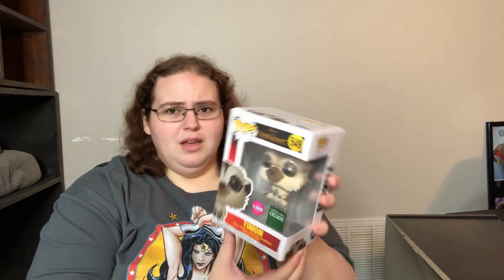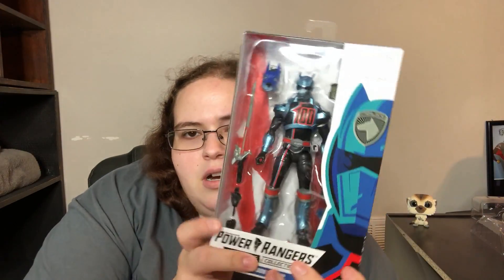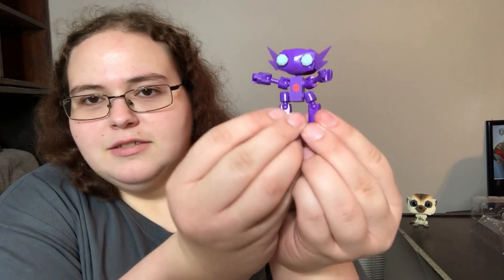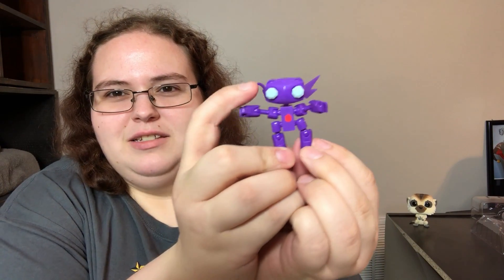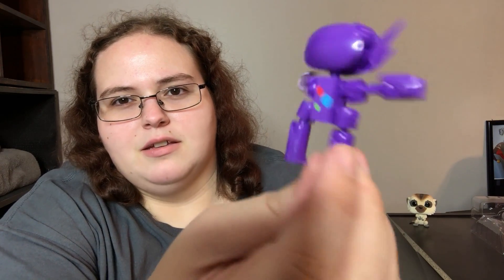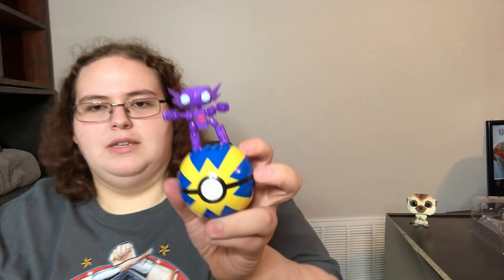A Very Random Haul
The first random haul that isn't all funko. Enjoy